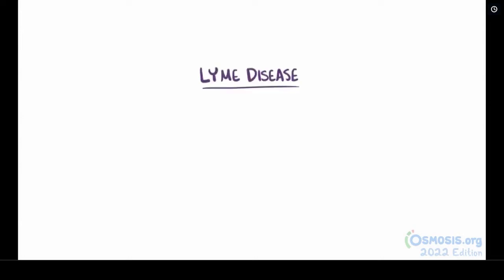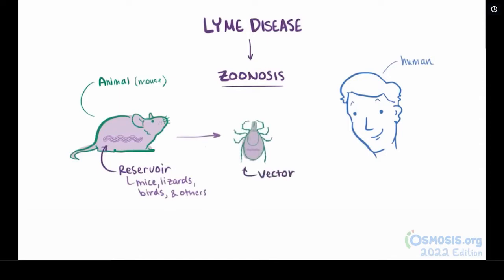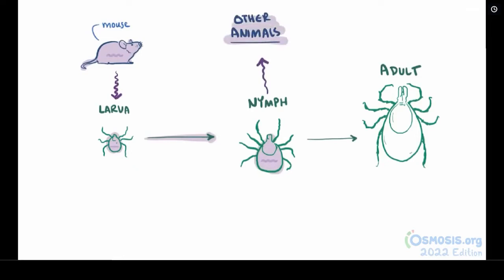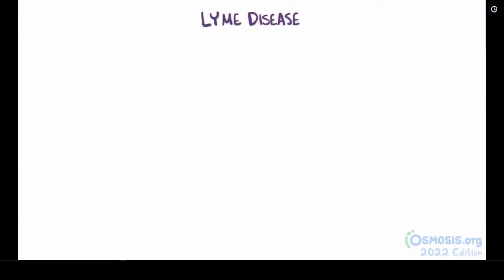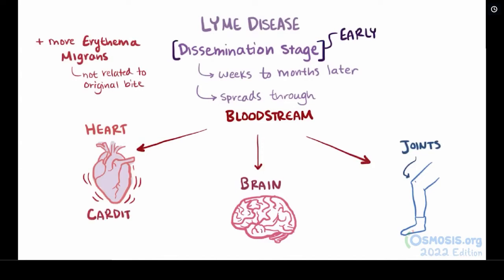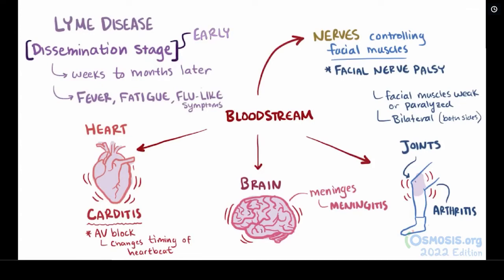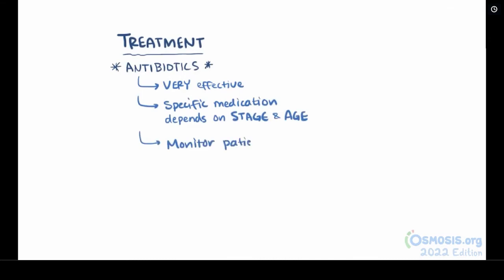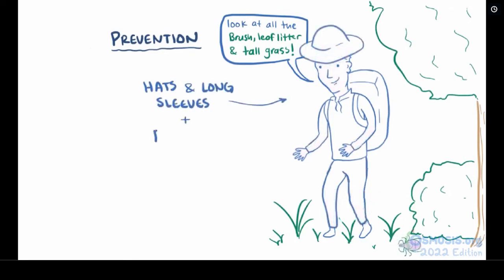Lyme Disease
Learning about borrelia, lyme disease, diagnosis, laboratory tests and treatment